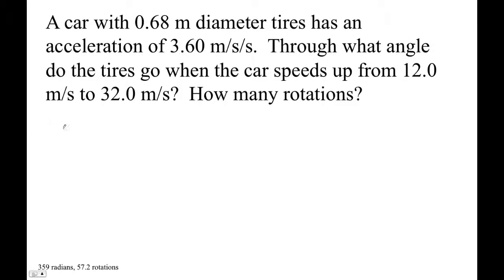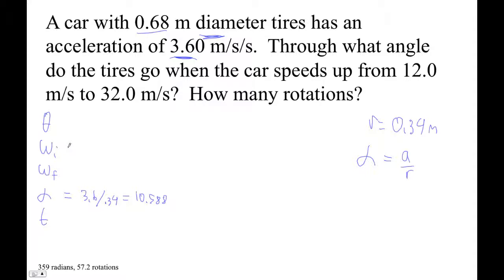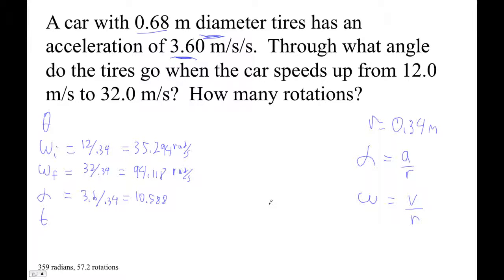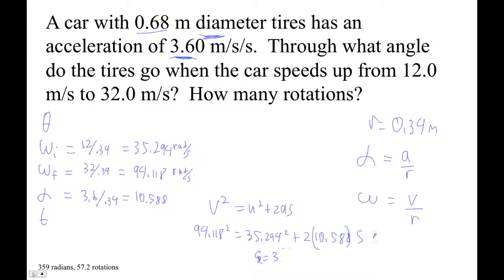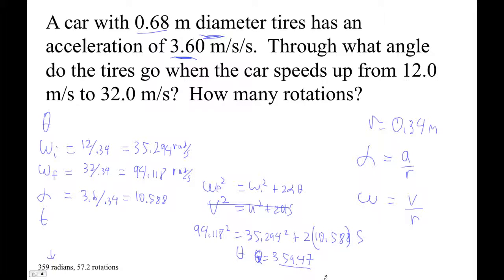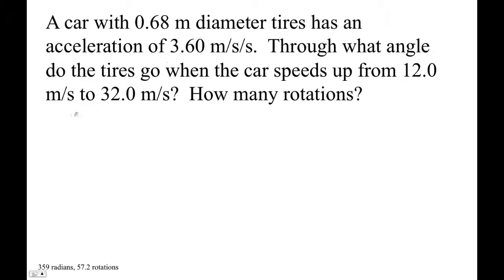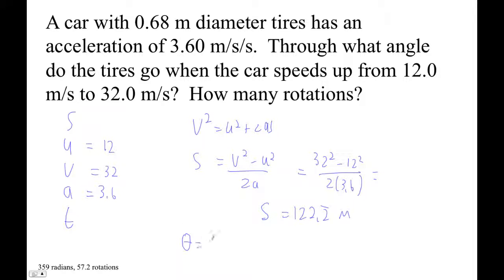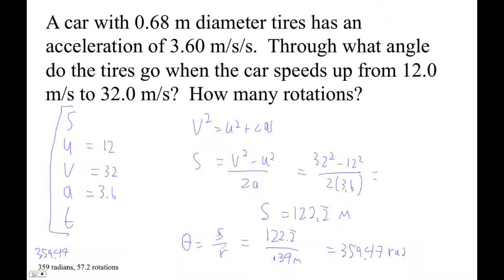HTPIB08E Angular Kinematics Ex #7